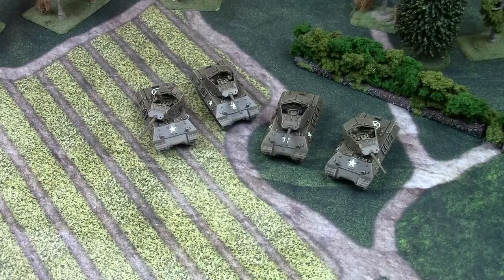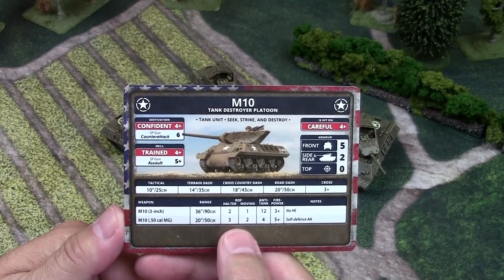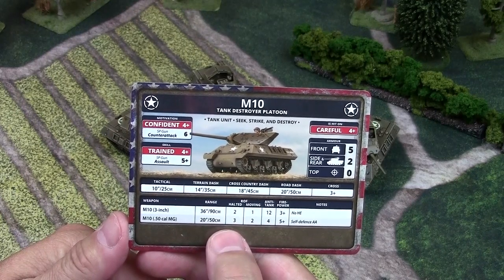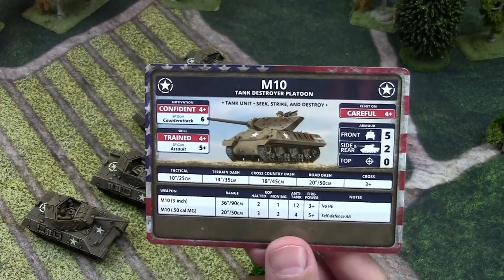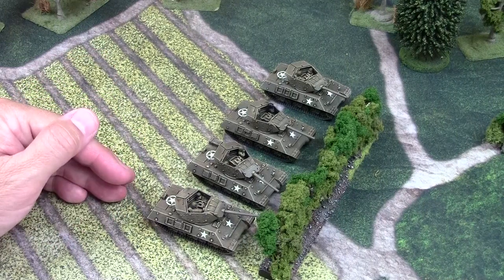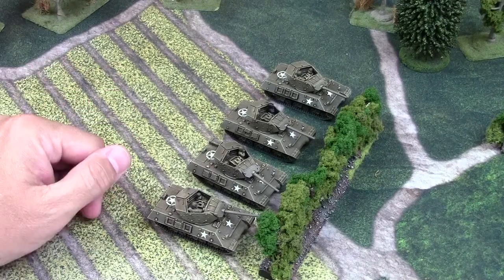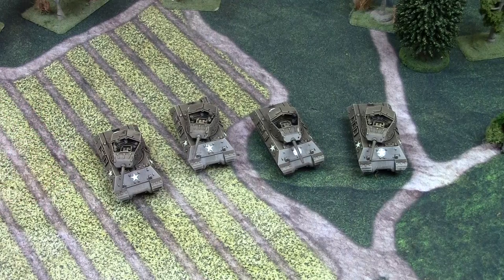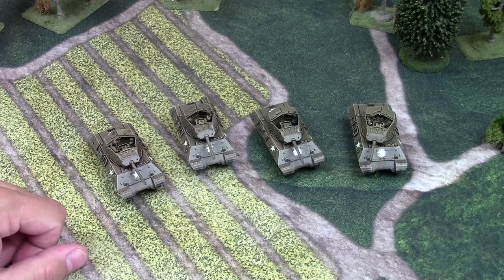Flames of War unit discussion: The M-10 Tank Destroyer